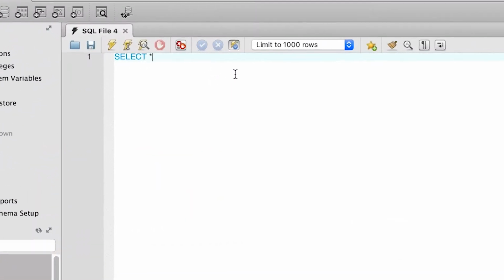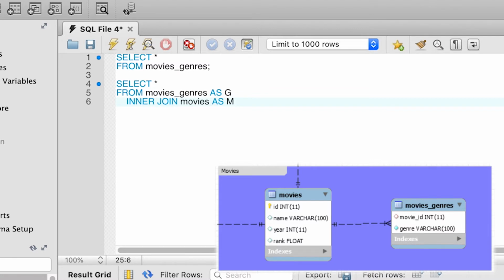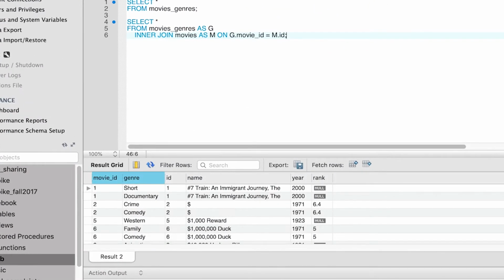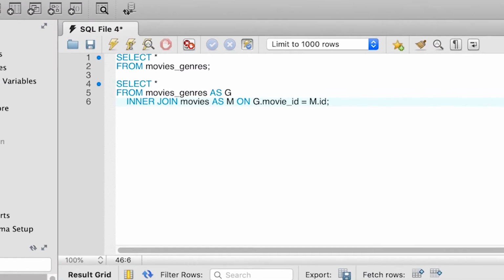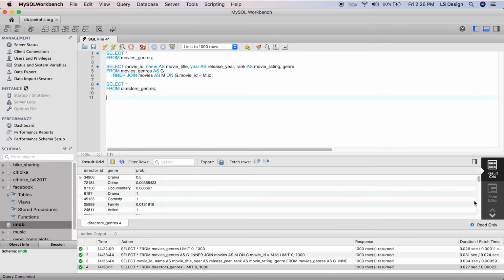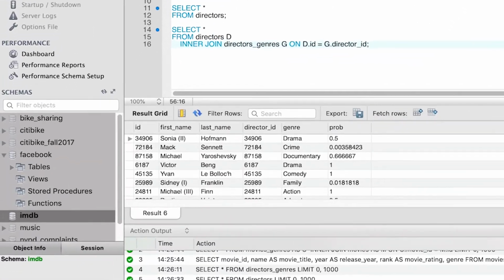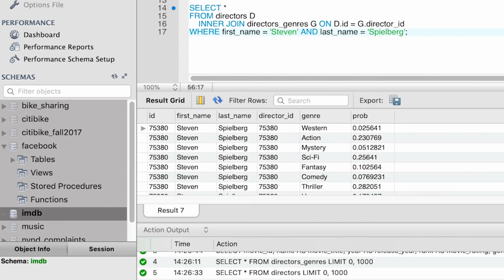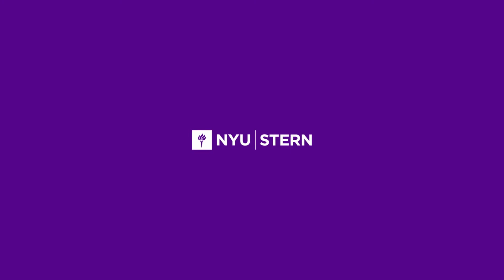Inner Joins Examples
L4.3A